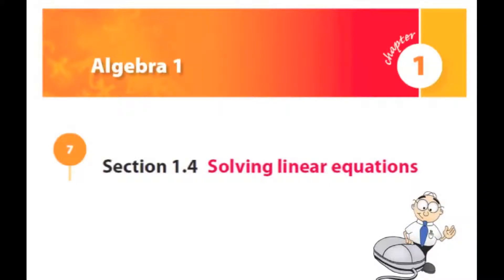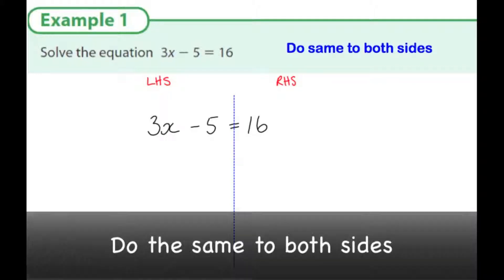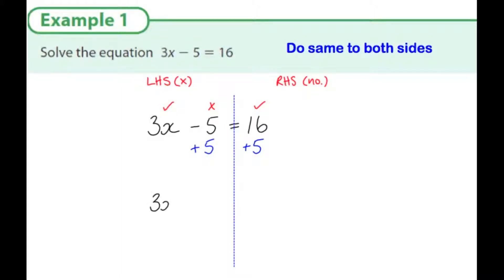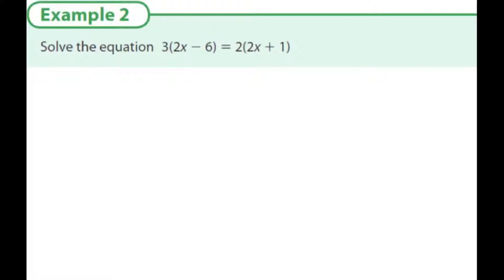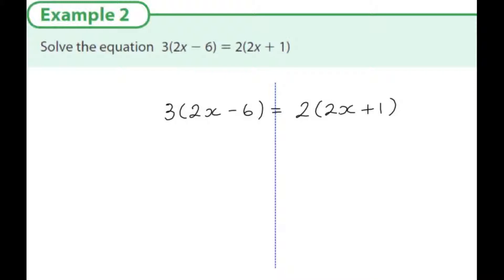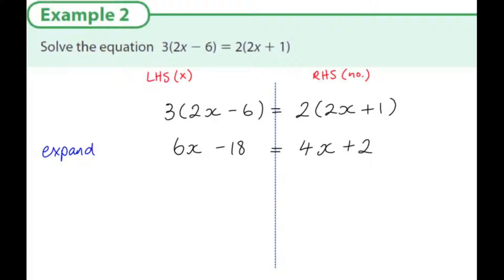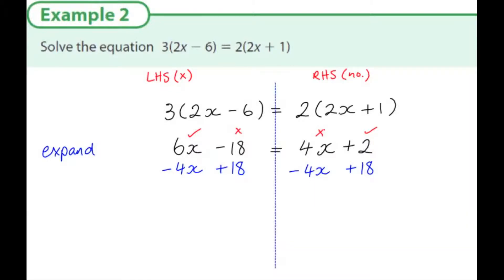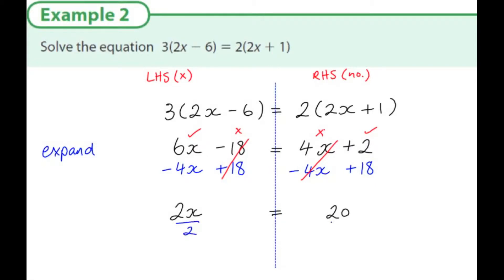Solving Linear Equations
Algebra
Junior Cert Project Maths